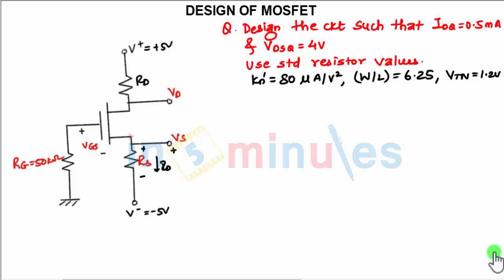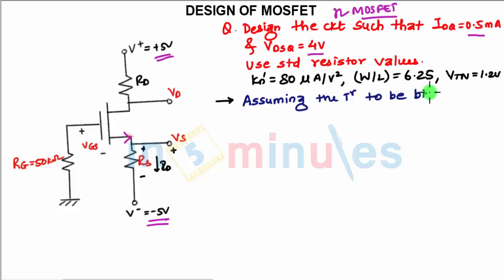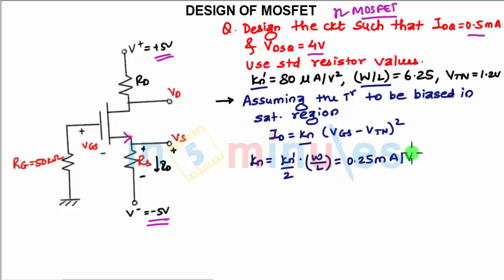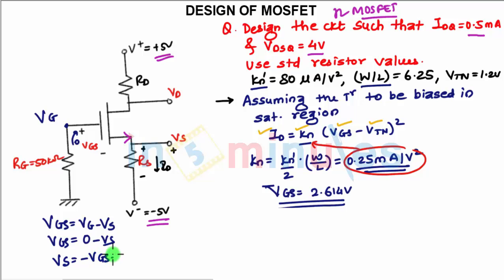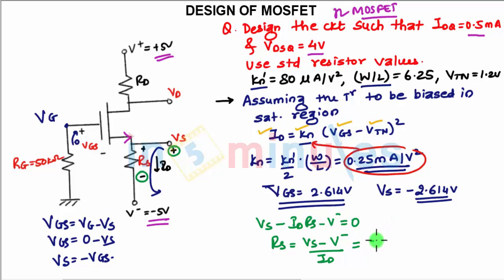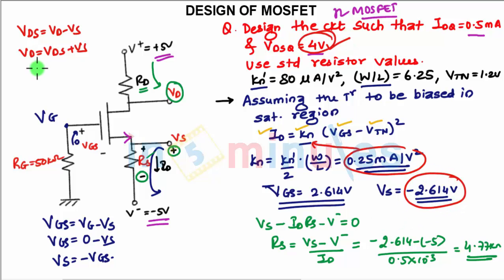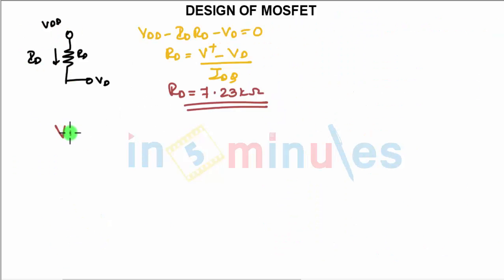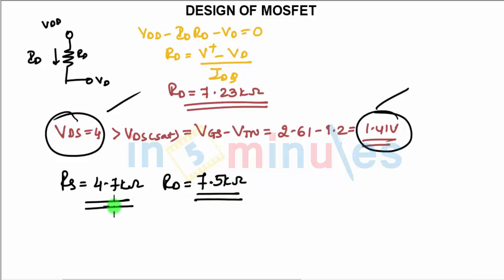M3 | 75 | Problem on Design of MOSFET circuit - 3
This video solves a problem on MOSFET designing.